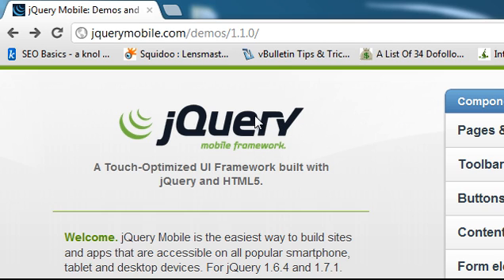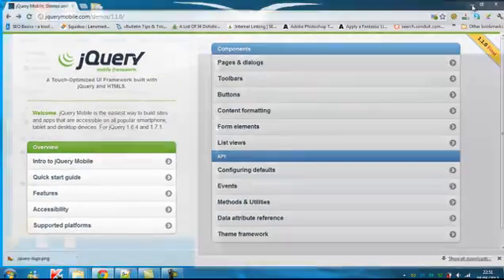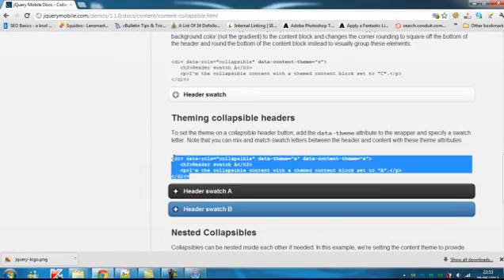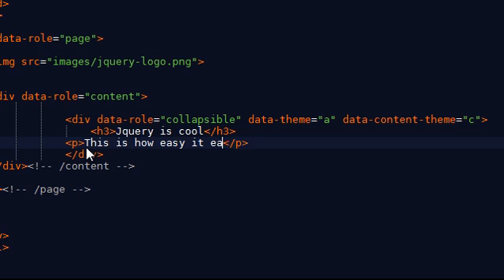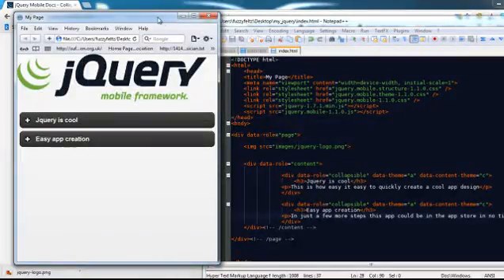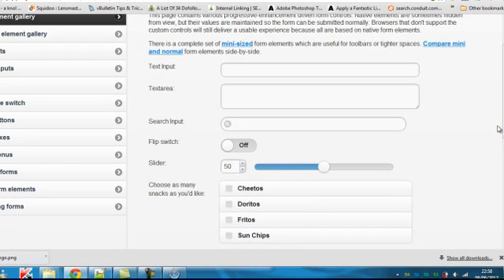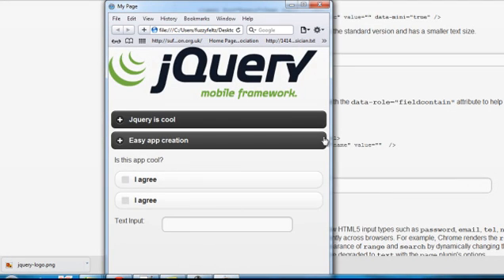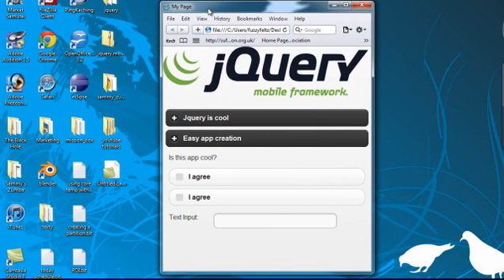Jquery framework part 3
Creating a simple app with Jquery Mobile. How to add an image and collapsible boxes to your app design.